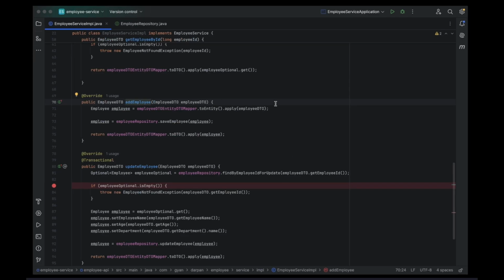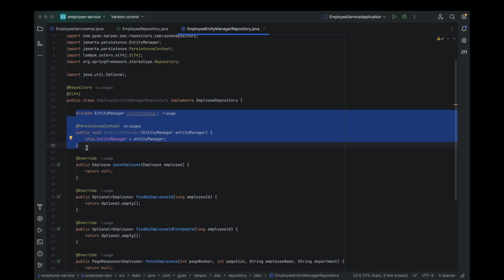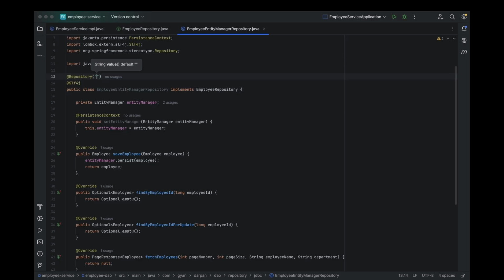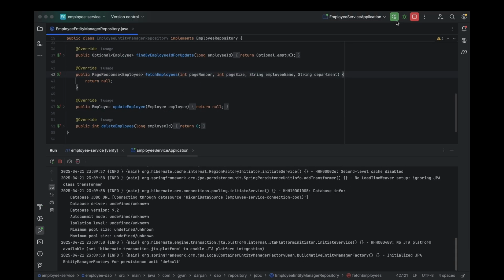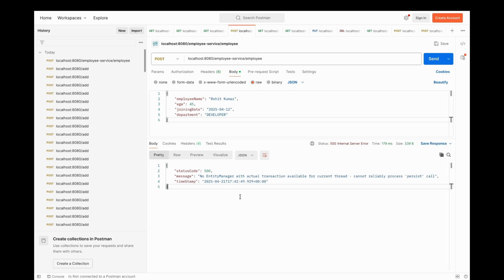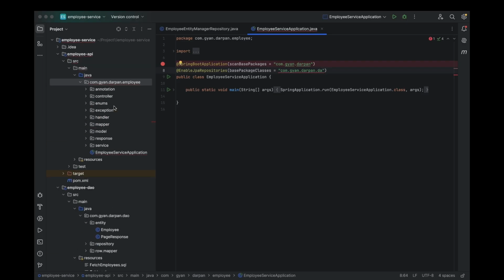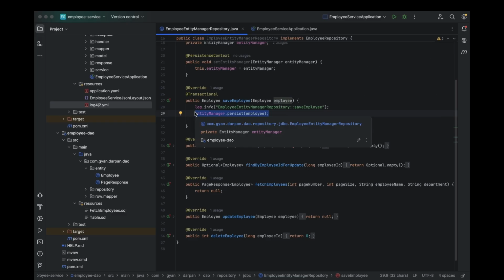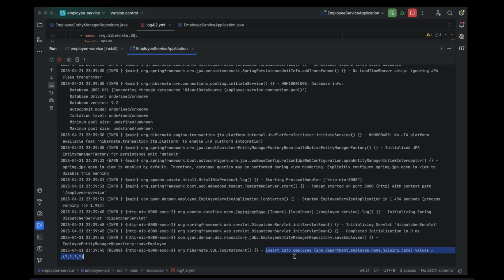Insert Data using EntityManager in Spring Boot (Step-by-Step) – Part 110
This video is Part 110 of the Spring Boot tutorial series. In this tutorial, we implement *INSERT operations using EntityManager in Spring Boot*

You will learn how to persist entities into the database using JPA and understand how EntityManager manages the persistence context.

This video is ideal for:
- Spring Boot developers learning JPA operations
- Java developers working with ORM
- Backend developers building database-driven applications

📌 Previous Video: Create JPA Entity – Part 109